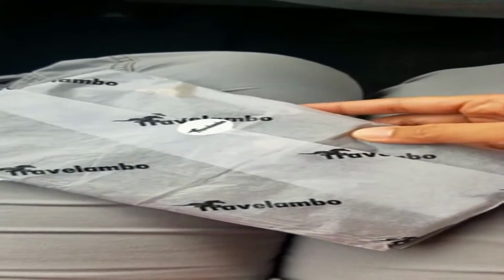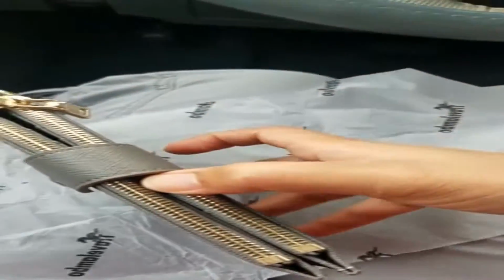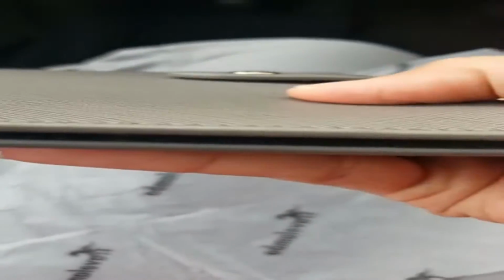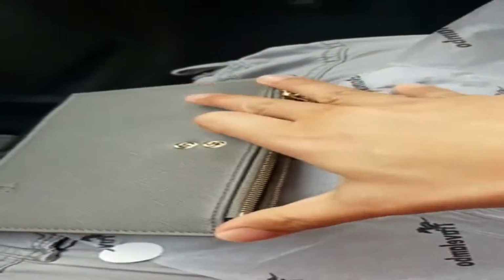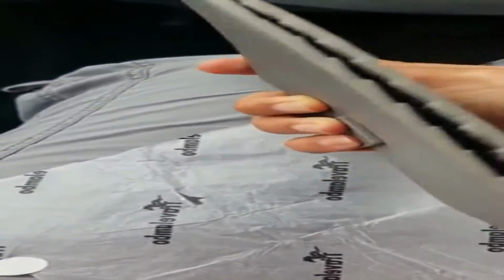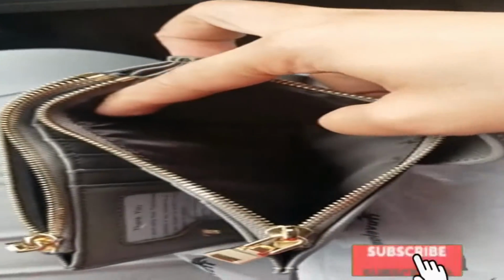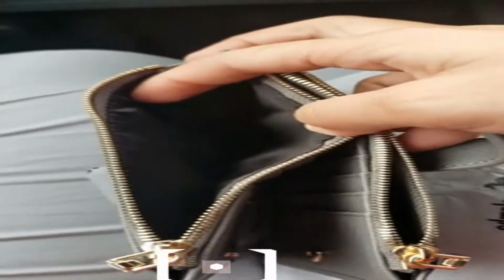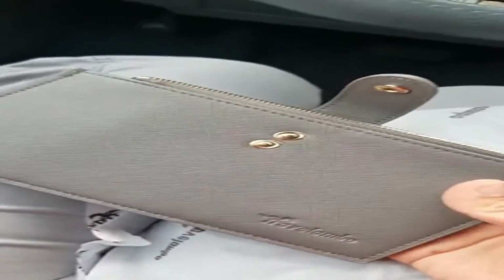2020 Best womens wallet On Amazon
Product Description:
2019 Best womens wallet On Amazon

THE INEXPENSIVE WALLET: high quality synethic leather + simple polybag packing + superb craftmanship = an inexpensive and yet high quality womens wallet;
MATERIAL: high quality faux leather: soft and durable;
SIZE: 7.5" X 4" X 1";
PRACTIAL DESIGN; 18 card slots;1 ID slot; 15 card slots, 2 zipped long slots for cash and mobile;
GUARANTEED QUALITY with hassle free return or exchange;

I did not make this video or any of the videos with the intent to influence you to purchase the reviewed product.
If you do make a purchase, any of the money earned will help continue supporting the channel.

This help supports the channel and allows us to continue to make videos like this. Thank you for your support!